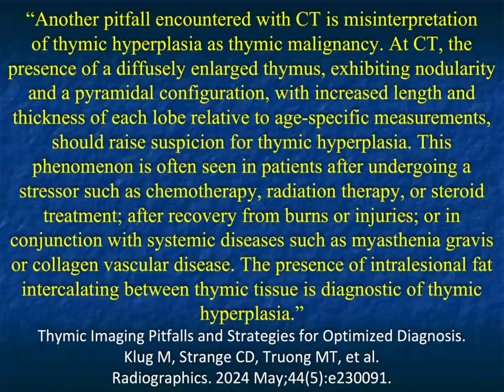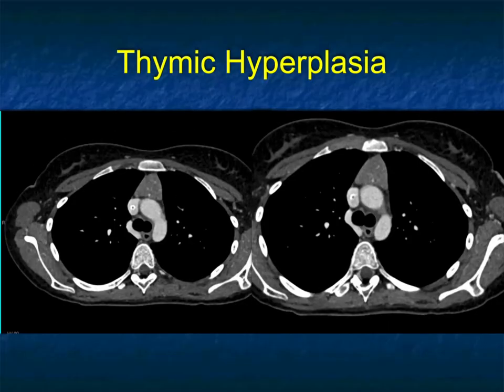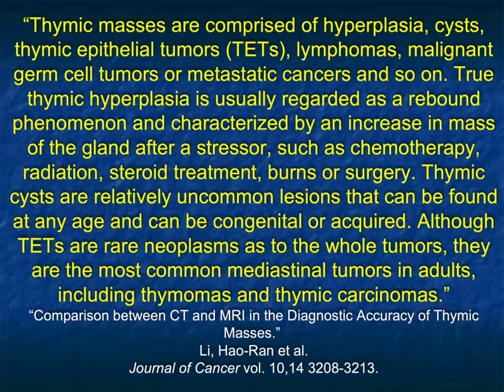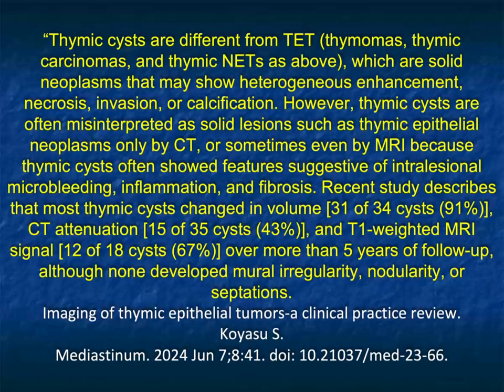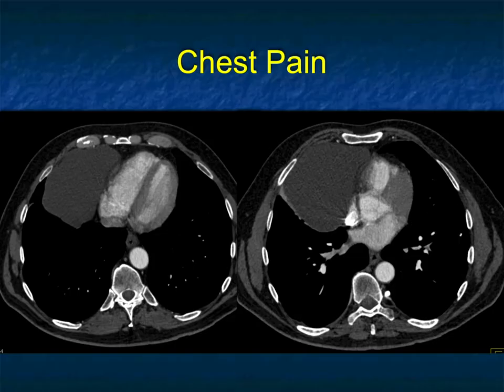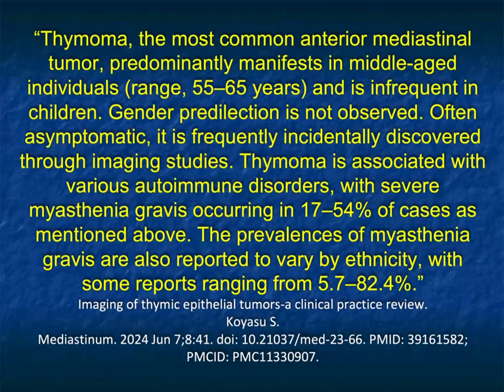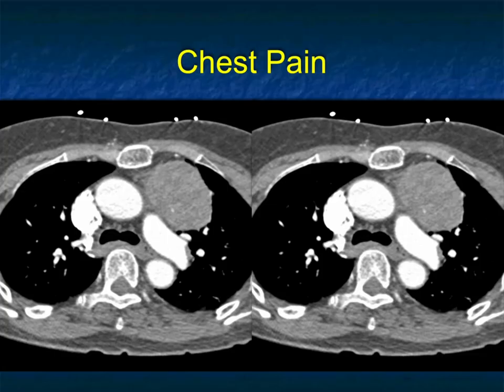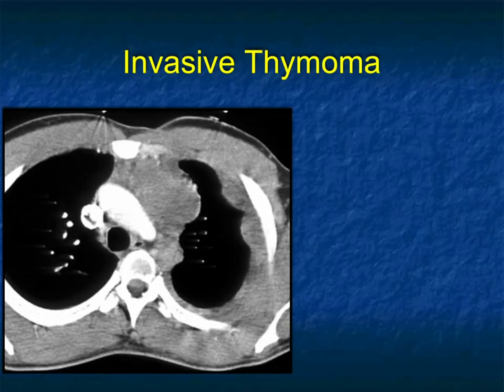CT of Anterior Mediastinal Masses: Core Concepts - Part 2